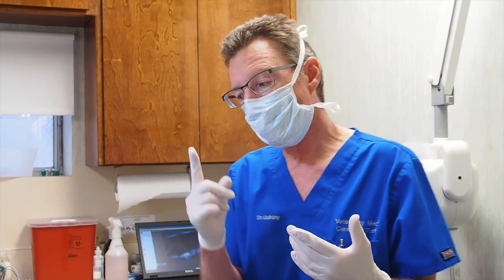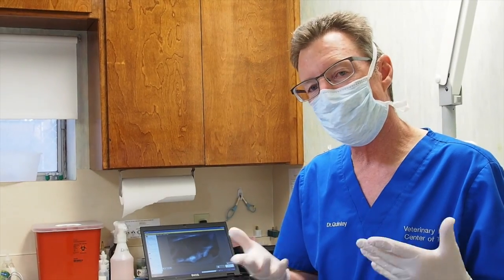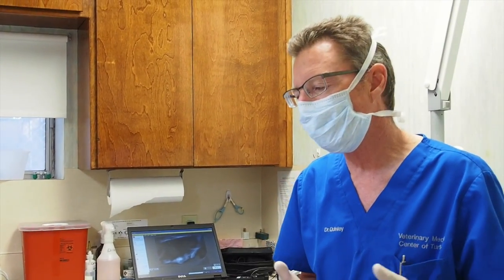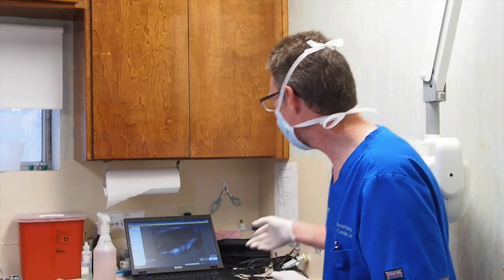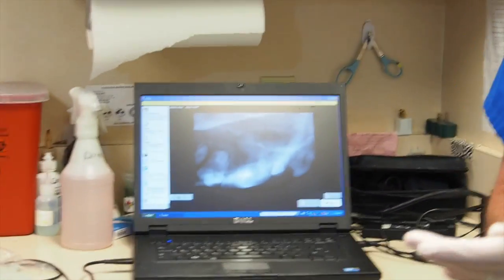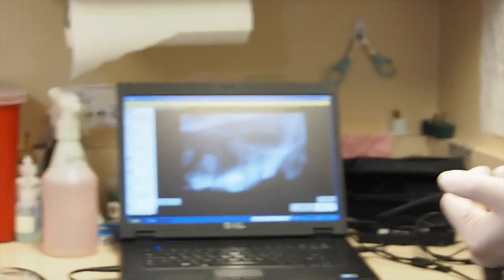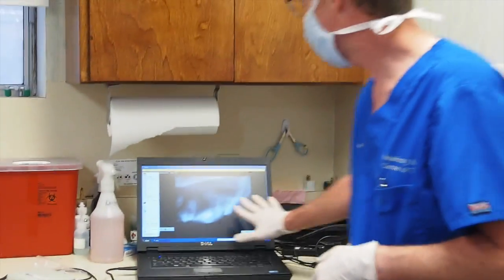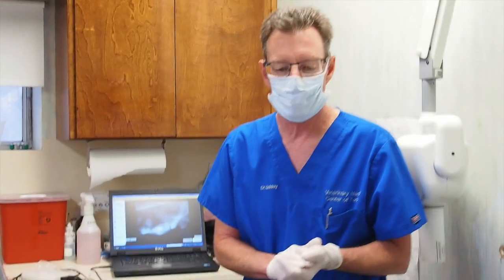Dentistry at Veterinary Medical Center, Turlock, CA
This video is about DENTISTRIES at Veterinary Medical Center in Turlock, CA: how and why. It stresses the importance of dentals performed under anesthesia and why "anesthesia-free" dentals, and even dentals performed under anesthesia WITHOUT X-rays, probing, etc are considered substandard care with no benefit to the patient, for which we are advocates, and even considered malpractice by many.